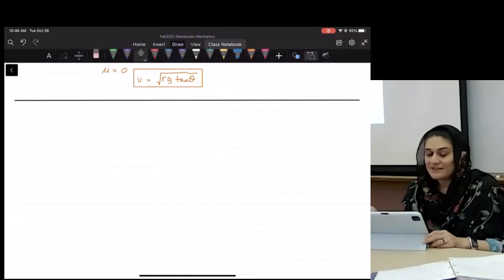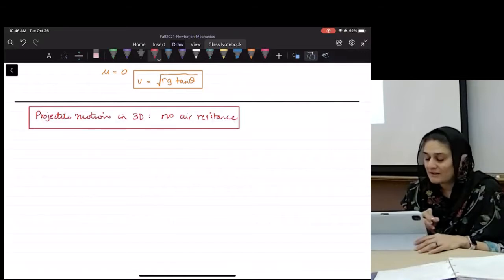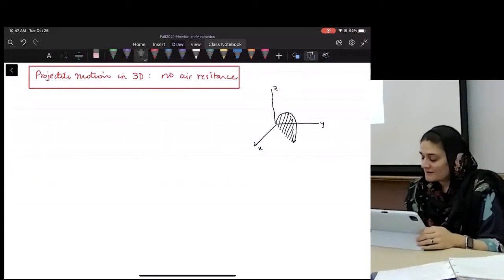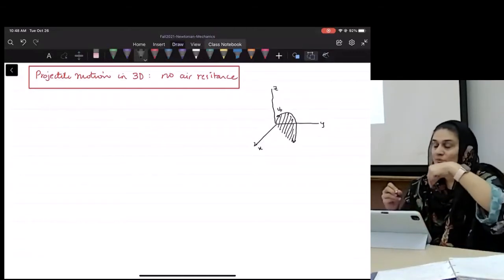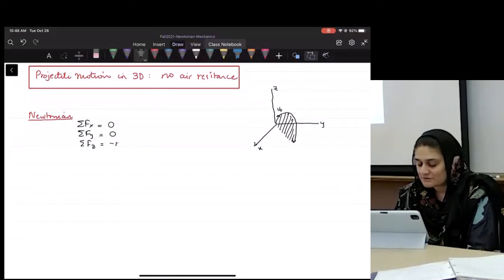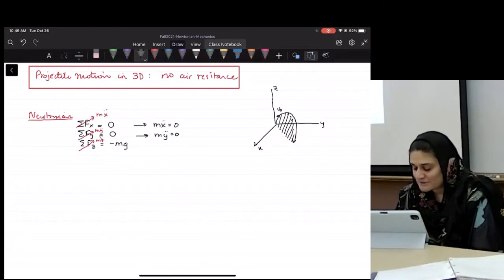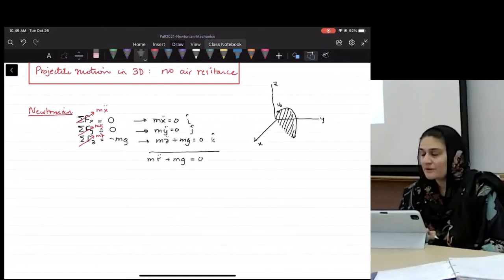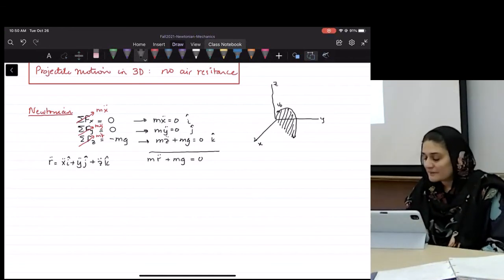Chap 10.4.1. projectile motion - Newtonian method